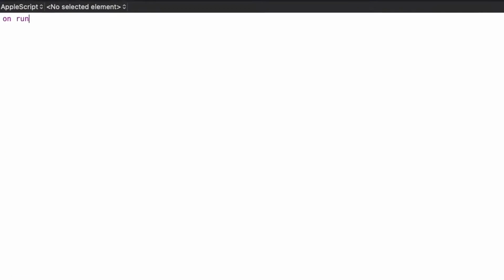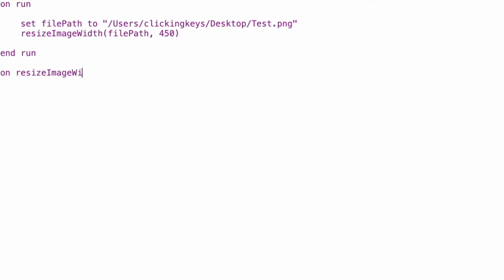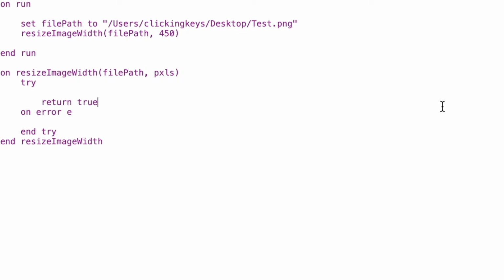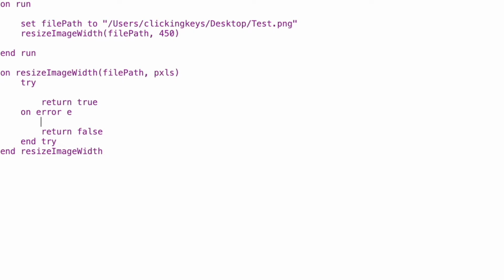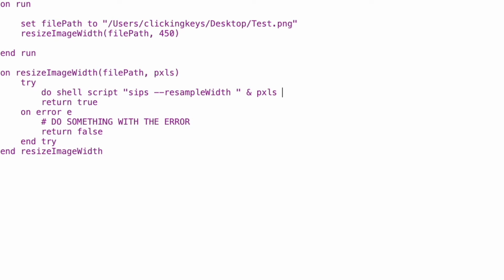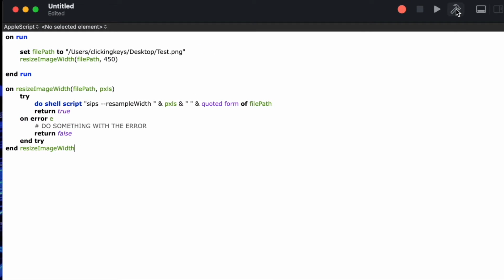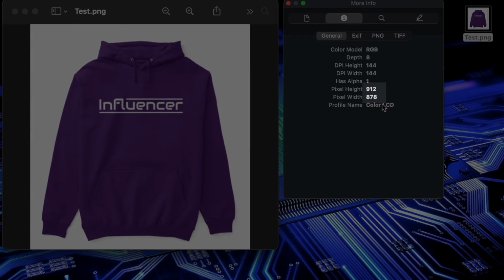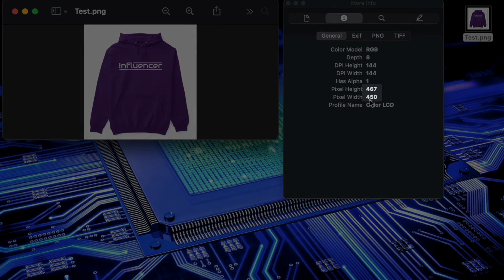AppleScript Tutorial : Automatically scale images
I'll show you how to use AppleScript and SIPS to help you automate scaling images. Create thumbnails in an instant without Photoshop!

If you're interested in watching full scripts being written, have a look at this play list.